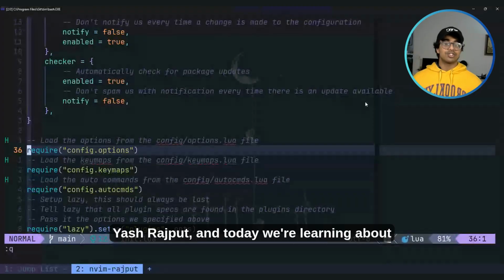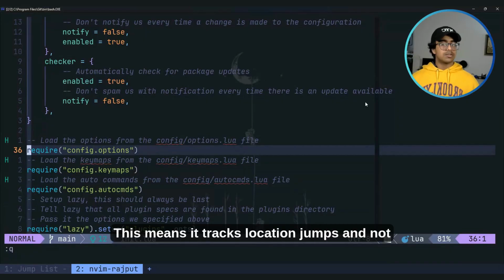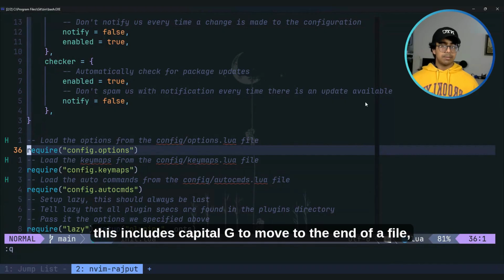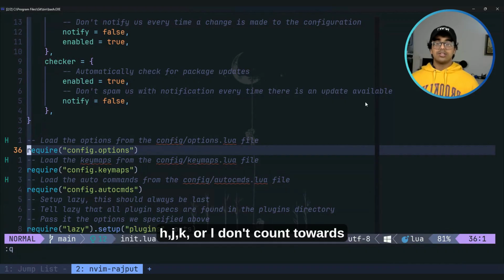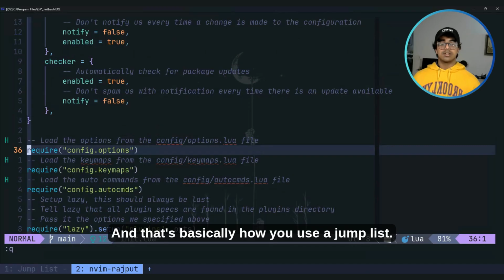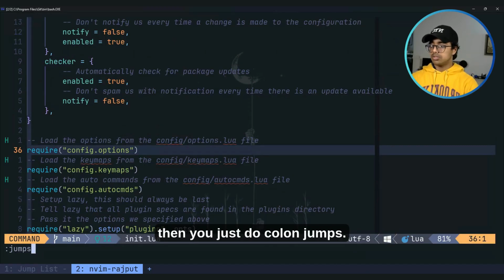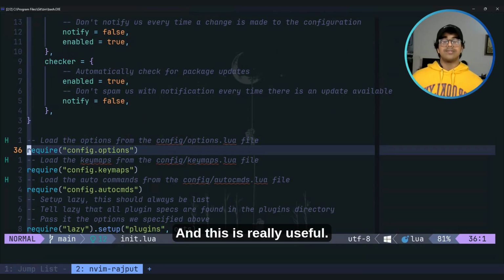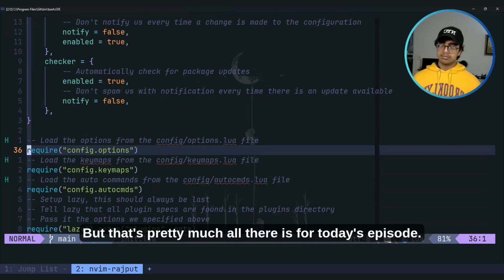How to Use Jump Lists In Neovim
Hey guys, and welcome back to another episode of Pangolin Tech Tips! I'm your host, Yash Rajput, and today we're learning about Jump Lists in Neovim!